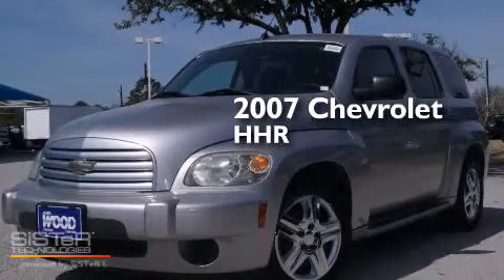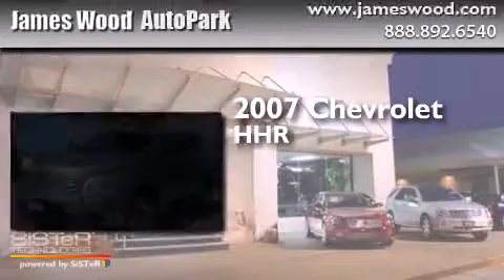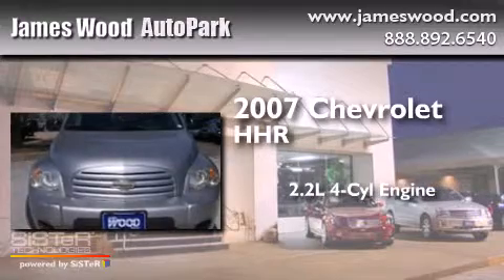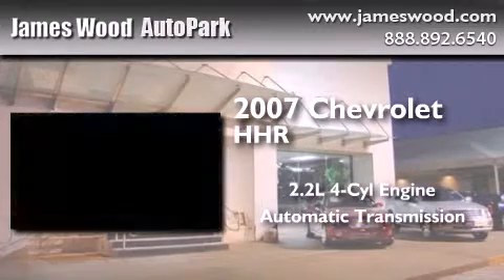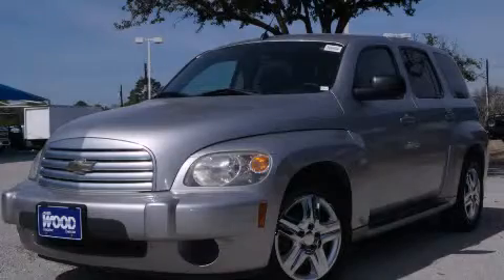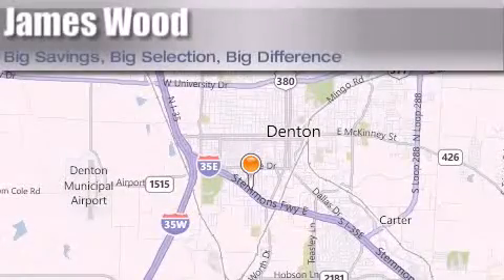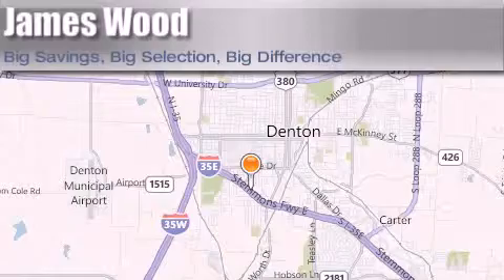2007 Chevrolet HHR Ft. Worth TX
We've been honored to serve the Denton TX area , we promise that your experience at our dealership will exceed your expectations ! Year : 2007 Make : Chevrolet Model : HHR Engine : 2.2L 4 Cyl. Fuel Injected Trans . : Automatic Exterior : Silverstone Metallic Miles : 174,214 Stock : 252178A1 James Wood Autopark I35E South Denton , TX 76205 Welcome to James Wood - your source for quality new and used cars from Buick , Cadillac , Chevrolet , GMC , Hyundai , and Pontiac . With two north Texas locations to serve you - Decatur and Denton - our new and used car sales force is ready to assist with your next new or used car purchase . We have a large inventory of new and used cars ready for delivery today . Proudly serving the Dallas and Fort Worth Metroplex ! The James Wood Auto Group's business philosophy is to provide our customers with quality Chevrolet , Pontiac , Hyundai , Buick , GMC , and Cadillac cars , trucks and SUVs , but also provide great value and service . We are celebrating 30 years in the automotive business in the Dallas - Ft . Worth , Texas area , and it is our policy to treat every visitor that enters our Chevy , Pontiac , Buick , GMC , Hyundai , and Cadillac dealership doors as an honored guest without exception . The bottom line is we work hard every day to provide a friendly and professional sales experience for the car or truck buyer , quotes Mr . Wood . Every customer deserves that and we guarantee that you’ll find it at the James Wood dealerships . 2007 Chevrolet HHR Denton TX